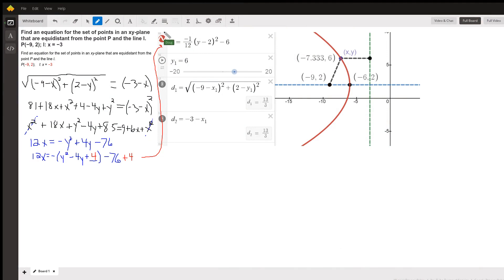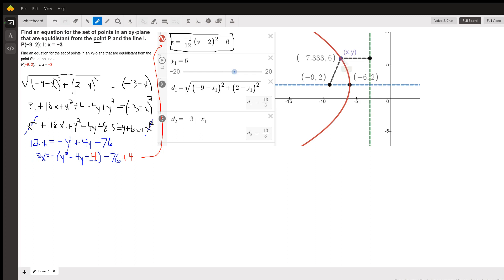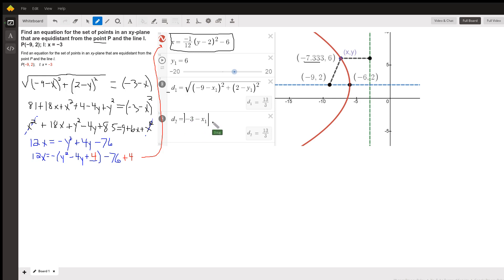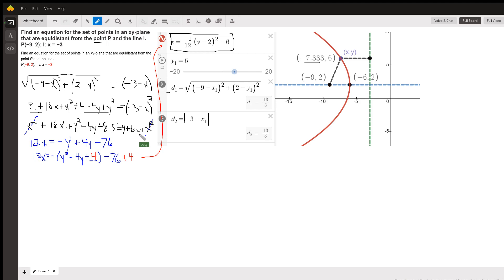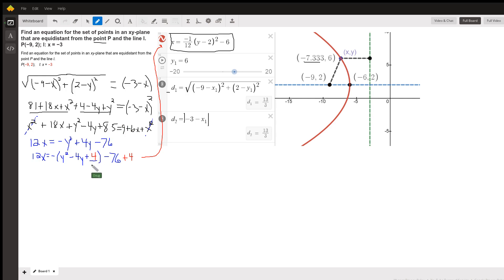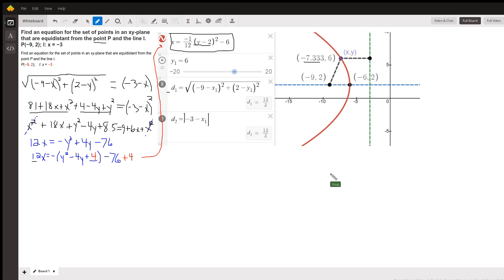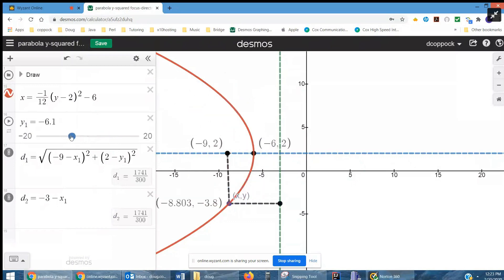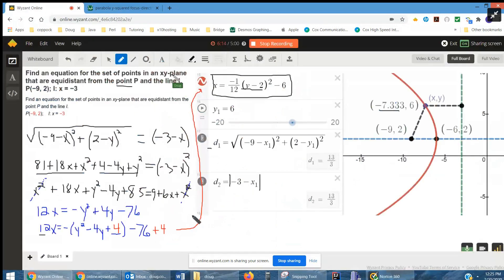Find and equation for the locus of points in xy plane that are equidistant from point and a line.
Question: Find an equation for the set of points in an xy-plane that are equidistant from the point P and the line l. P(−9, 2);    l: x = −3
Find an equation for the set of points in an xy-plane that are equidistant from the point P and the line l.P(−9, 2);    l: x = −3

Answered By:

Doug C.

Written Explanation:

Here is link to Desmos graph referenced in the video